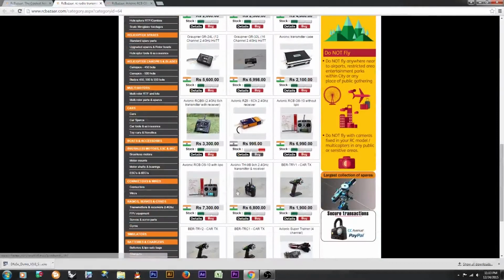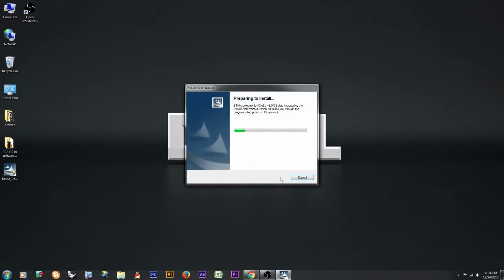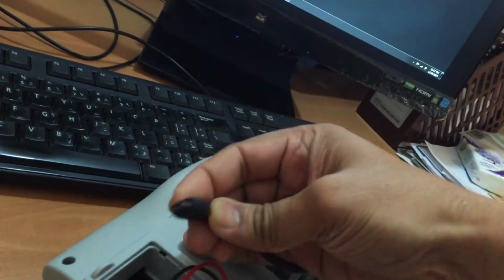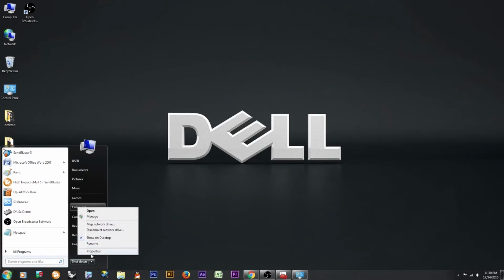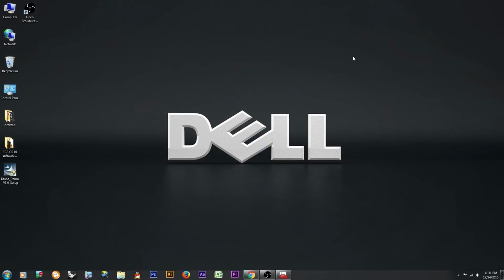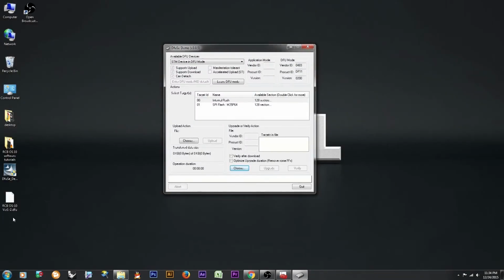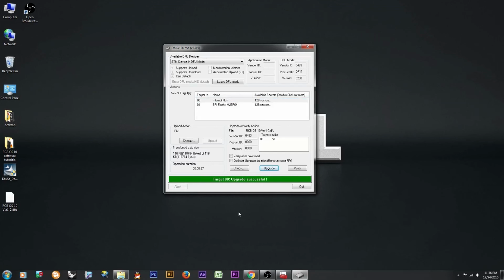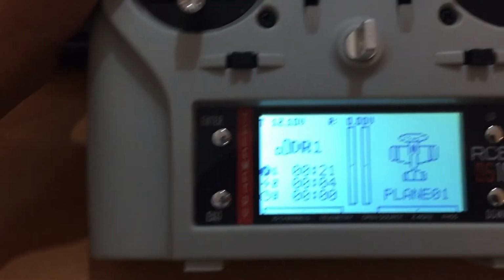Avionic RCB OS-10 software and firmware update tutorial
This video is a quick tutorial on how to download the software, its driver and to update the latest firmware on your RCB OS-10 transmitter.